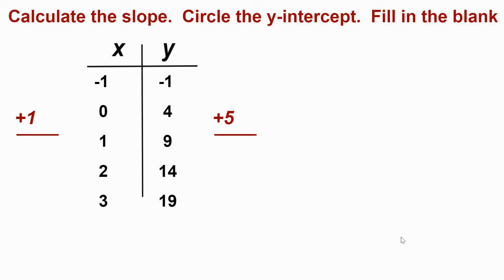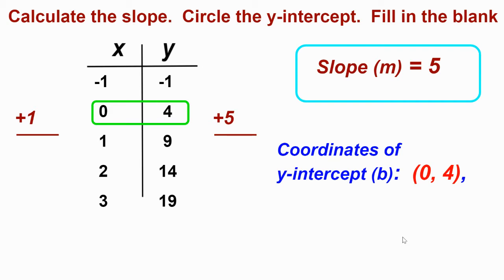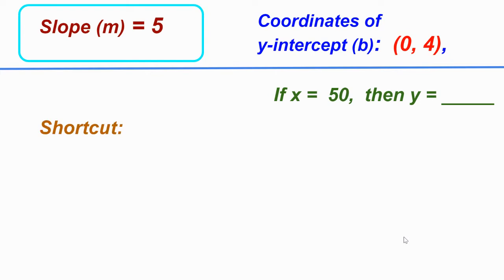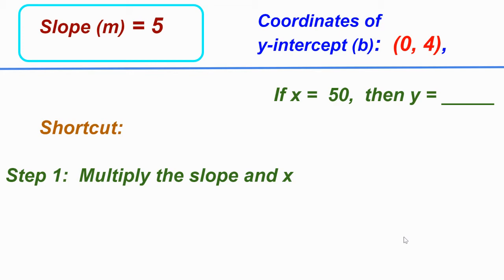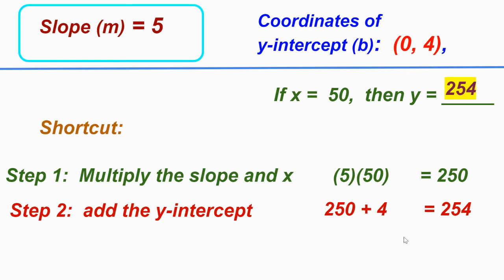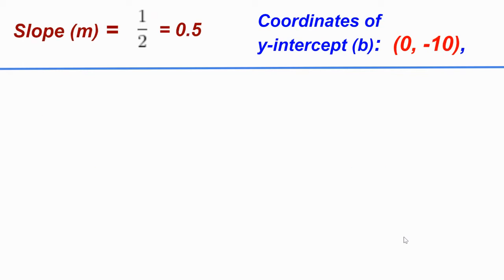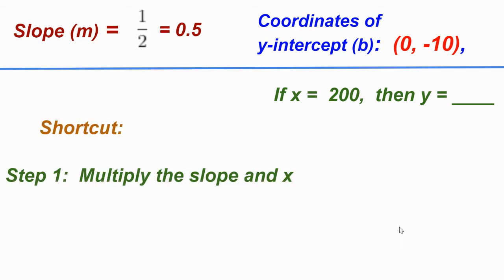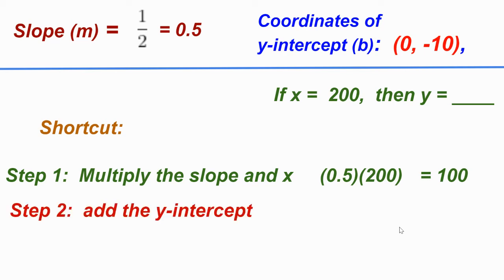Shortcut -- tables -- Find y (given any x)